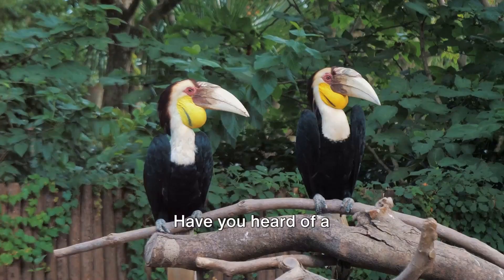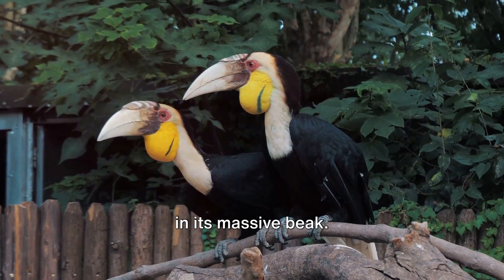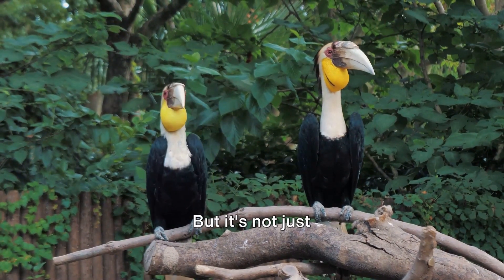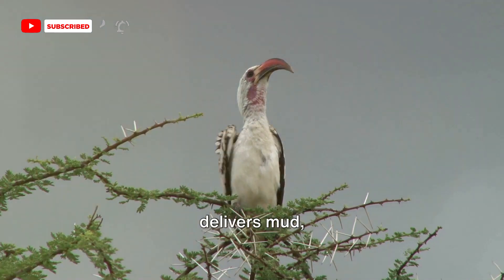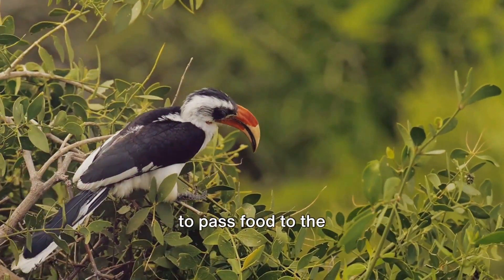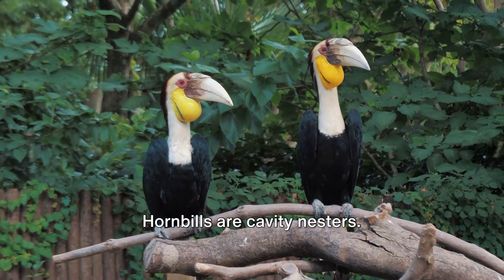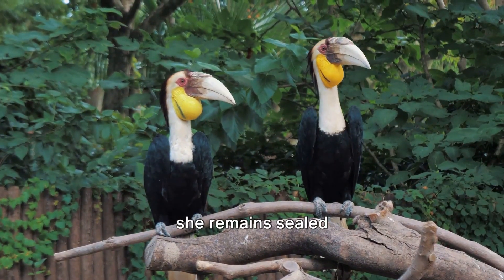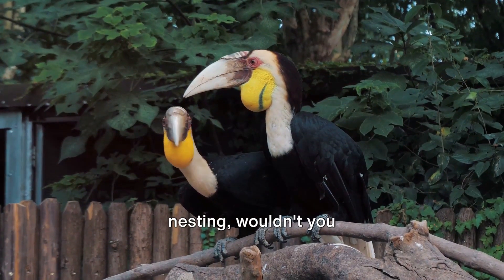Rhinos and Hornbills A Tale of Misunderstanding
Borneo Wildlife and Nature:
Hornbills: Magnificent birds known for their large, colorful bills and distinctive calls. Borneo is home to several species of hornbills, including the majestic Great Hornbill.
Jungle Diaries: Explore the wonders of Borneo's jungles through documentary series like "Borneo Jungle Diaries" (BJD) by ScubazooTV (SZTV), offering insights into the diverse wildlife and ecosystems of the region.
Rhinos and Hornbills: A Tale of Misunderstanding: This could be a documentary, article, or book discussing the interactions between rhinos and hornbills in their natural habitat, highlighting the complexities of their relationship.
Red-billed Oxpecker and Rhino: The symbiotic relationship between oxpeckers and rhinos, where the birds feed on parasites found on the rhinos' skin, could be a fascinating topic to explore further.
Malaysia and Sabah:
Sabah, Malaysia: Sabah is a state located on the island of Borneo, renowned for its rich biodiversity and stunning natural landscapes. You might enjoy documentaries or articles that showcase the wildlife and culture of this region.
ScubazooTV (SZTV): A production company specializing in underwater and wildlife filmmaking, SZTV produces high-quality documentaries and educational content, including those focusing on Malaysian wildlife.
Recommendations:
Watch Wildlife Documentaries: Look for documentaries on platforms like SZTV or National Geographic that feature Borneo's wildlife, including hornbills, rhinos, and other fascinating creatures.
Explore Online Resources: Websites and blogs dedicated to wildlife conservation and nature exploration often feature articles, photos, and videos highlighting the beauty and importance of Borneo's ecosystems.
Read Books and Articles: Look for books and articles about Borneo's wildlife, including field guides, natural history books, and scientific papers that delve into the biology and behavior of animals like hornbills.
Join Wildlife Conservation Efforts: Consider supporting organizations involved in the conservation of Borneo's wildlife and habitats, either through donations, volunteering, or spreading awareness about conservation issues.
By exploring these resources and learning more about the fascinating wildlife of Borneo and Malaysia, you can deepen your appreciation for the natural world and contribute to efforts to protect and preserve it for future generations.Welcome to "ignosi" – a captivating journey into the diverse and enchanting world of animals! 🌍🐾
Introduction to Danger: Delve into the realm of danger as we uncover the world's most hazardous creatures, from venomous snakes to powerful predators. Learn about the unique adaptations and behaviors that make these animals formidable adversaries in the wild.

Thorny Devil: Australia's Spiky Dragon: Meet the Thorny Devil, a spiky lizard with a fearsome appearance and a reputation as one of the world's sharpest creatures. Explore the Thorny Devil's unique adaptations, including its spiked skin and remarkable ability to drink water through its skin.

Real-Life Dragon Encounters: Discover the fascinating world of dragon lizards, including the Thorny Devil and its cousin, the Mountain Devil (Moloch). Marvel at their dragon-like appearance and learn about the role they play in the Australian ecosystem.

Outback Adventures: Journey into the heart of the Australian outback as we explore the remote and rugged landscapes where these dangerous creatures dwell. Join the Brave Wilderness team on adrenaline-pumping expeditions as they search for rare and elusive species.

Encounters with Danger: Witness heart-stopping encounters with some of Australia's most dangerous animals, including venomous snakes, deadly spiders, and powerful predators. Experience the thrill and danger of getting up close and personal with these formidable creatures.

Creature Hunting in the Outback: Join the hunt for rare and elusive creatures as we explore the vast and untamed wilderness of the Australian outback. Learn about the techniques and strategies used by wildlife experts to track and observe dangerous animals in their natural habitat.

Conservation and Education: Gain insight into the importance of conservation efforts to protect Australia's unique and endangered wildlife. Learn about the challenges facing these animals and the role that education and awareness play in their preservation.

Prepare for an unforgettable journey into the heart of danger as we uncover the secrets of Australia's outback and encounter some of the world's most dangerous and spiky creatures. From thrilling encounters to awe-inspiring discoveries, this adventure promises to be an experience like no other.
00:00 Introduction to Hornbills
00:11  The Art of Nest Sealing
01:32  Cavity Nesting Behavior
01:54  Parenting Strategy